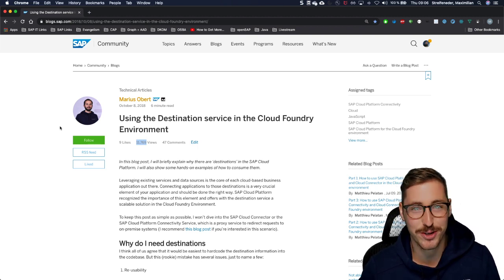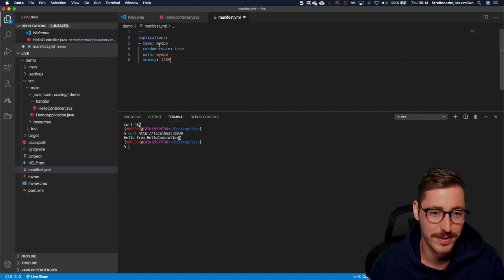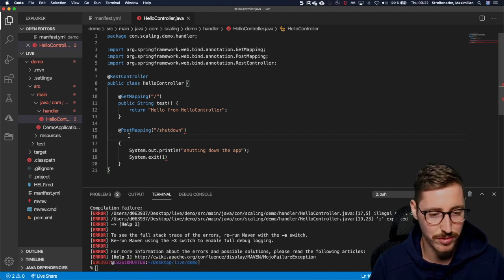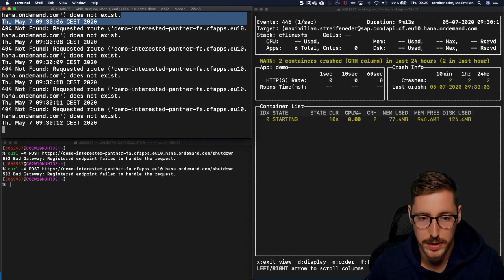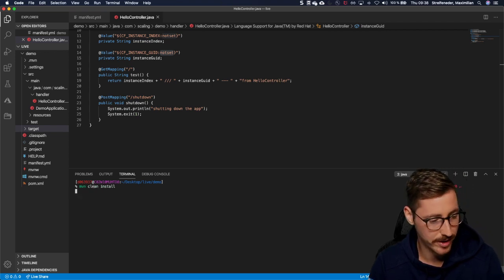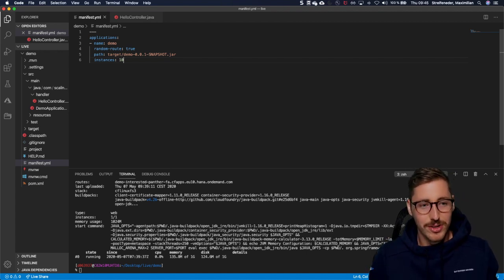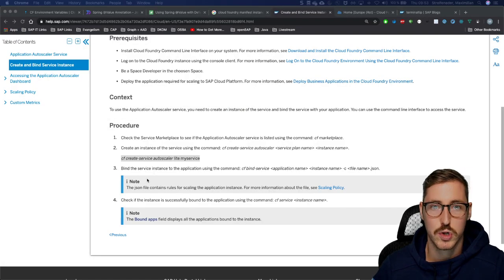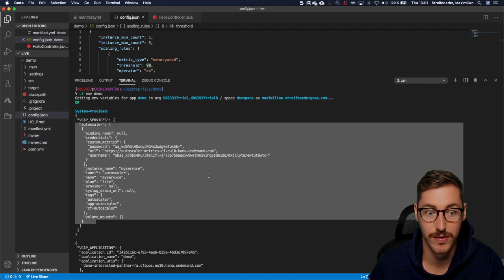Ep9. - Scaling Cloud Foundry apps on SAP Cloud Platform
The big advantage of the cloud is the ability to scale all kinds of artifacts on demand or even automatically, right? How does that work for Cloud Foundry apps on SAP Cloud Platform?  Join me for a short and fun exploration of how you can scale your Cloud Foundry apps as needed.